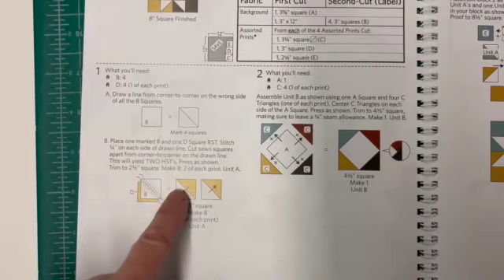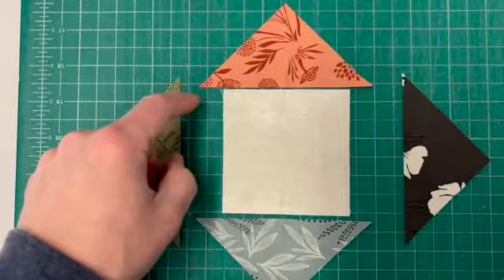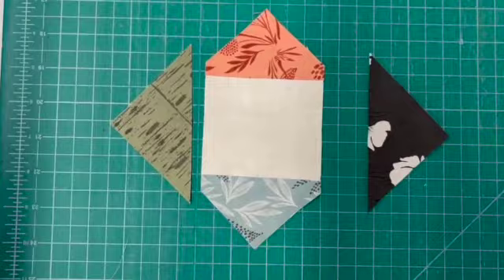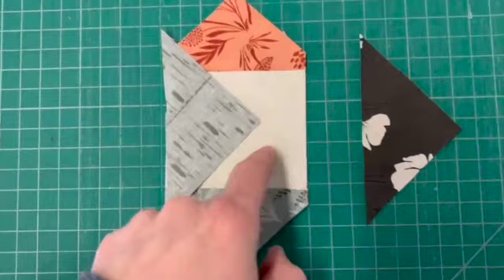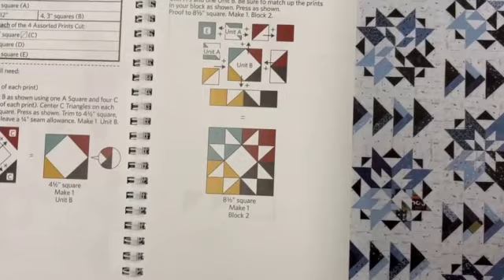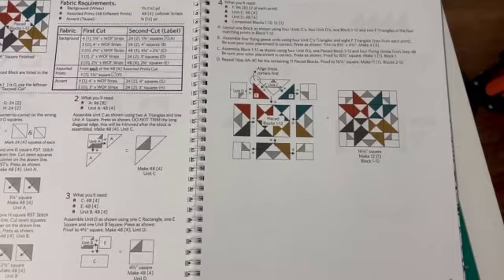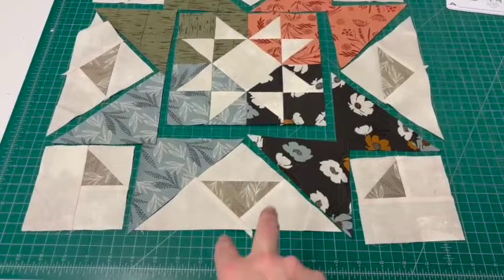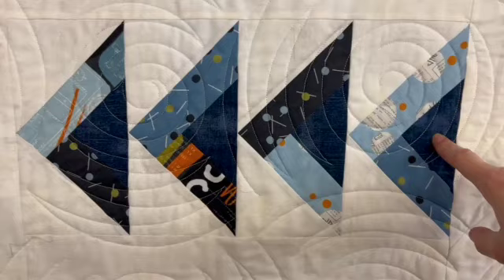Block 2 Month 2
Our video series is in addition to the instructions in the Chatsworth BOM Pattern by Doug Leko